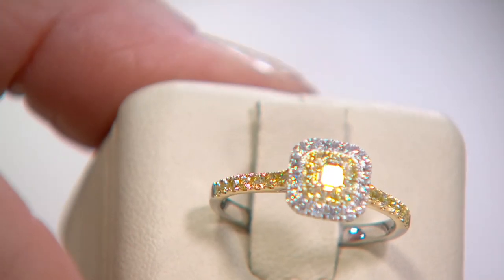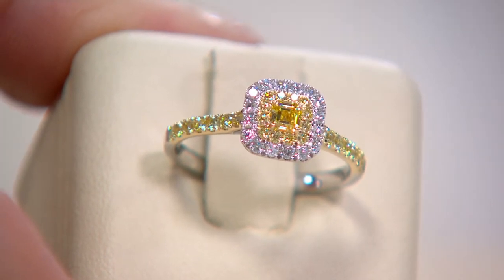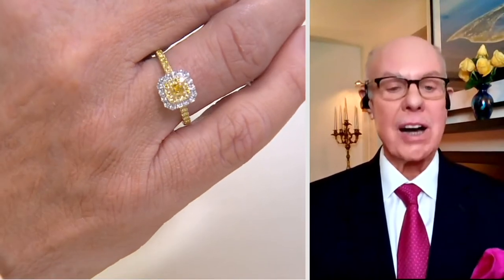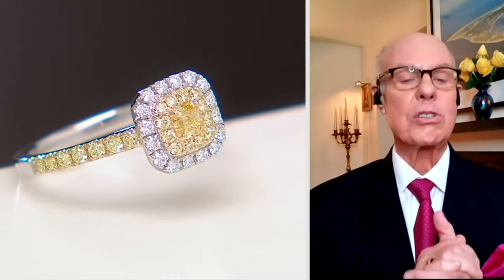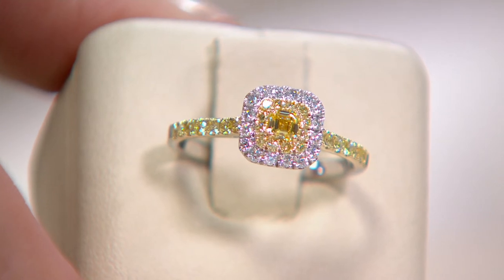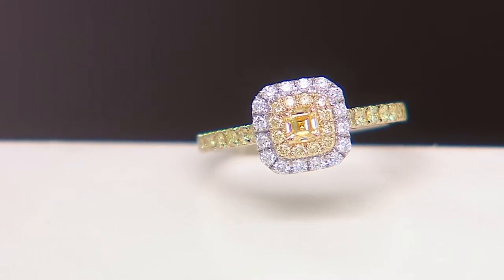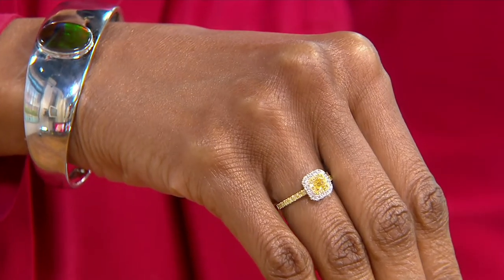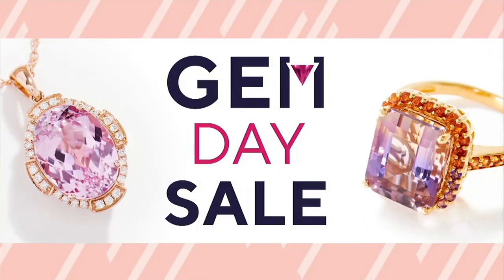Vault Namibia Asscher Cut Yellow Diamond, 14K Gold on QVC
Vault Namibia Asscher Cut Yellow Diamond, 14K Gold

We're absolutely smitten with this halo ring. After all, who wouldn't fall in love with the yellow and white diamonds that grace the center and spill down the sides?